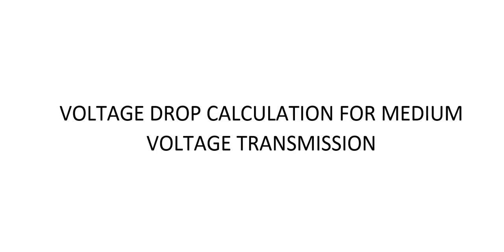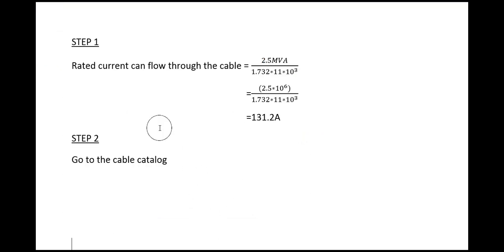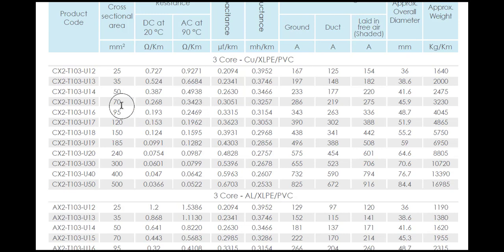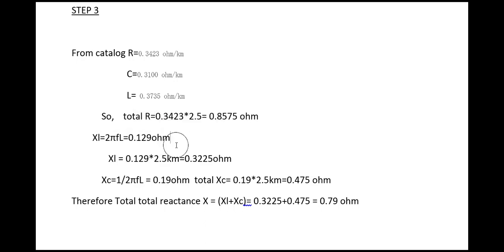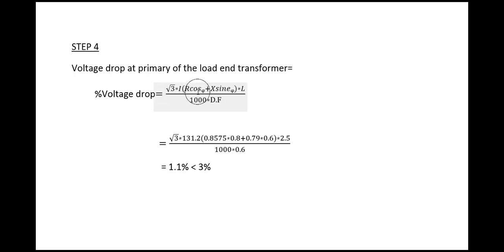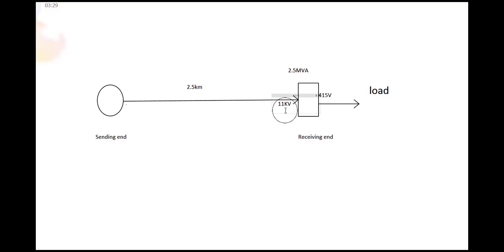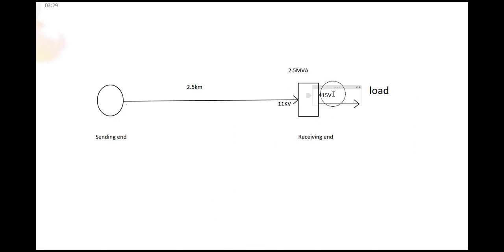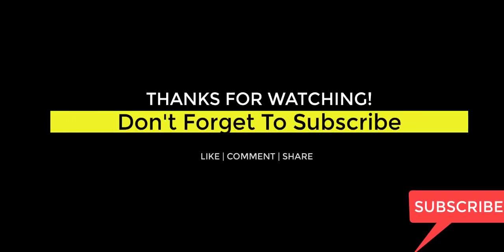How to calculate Voltage Drop in a cable ?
केबल में वोल्टेज ड्रॉप की गणना कैसे करें

Voltage Drop calculation of a cable particularly for medium voltage transmission is tricky but not hard.
I will show you 5 steps by which one can easily find out the voltage drop n a cable.
Step 1 : Calculate the rated current it is caring in the circuit.
Step 2 : Go to the particular catalog of the cable manufacturer , find the value of Resistance(R), value of Inductance(L), Capacitance(C)  .
Step 3 : Using those values find out the inductive resistance capacitive resistance and finally the total reactance.
Step 4 : Use the % voltage drop equation and find the % voltage drop
Step 5 : Then using transformer voltage ratio equation find the available voltage at the load end.

voltage drop
voltage drop calculte कैसे करें